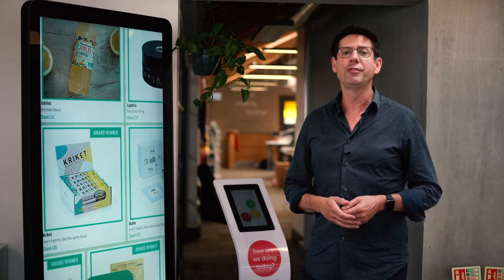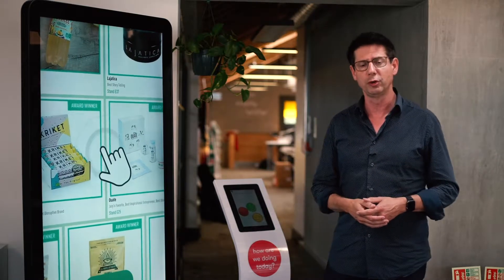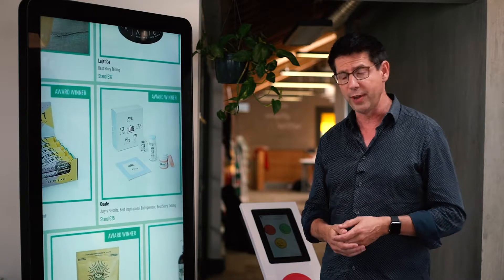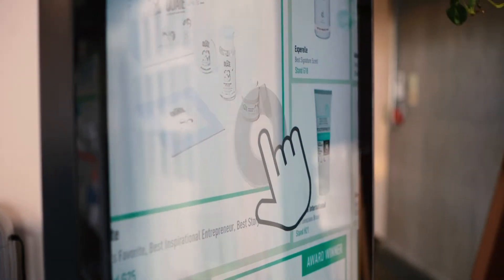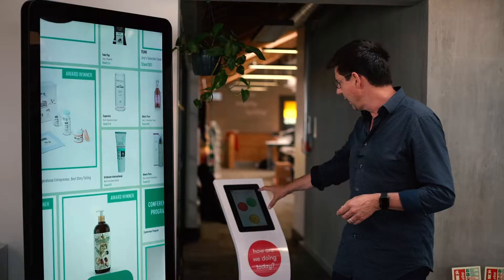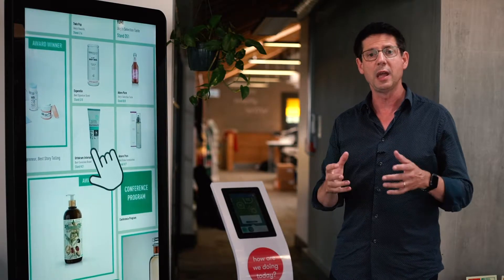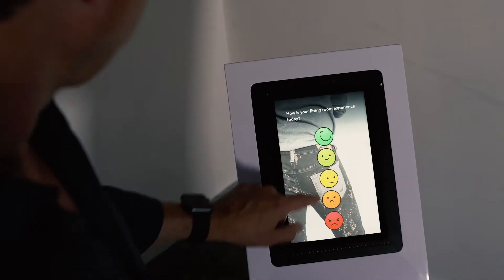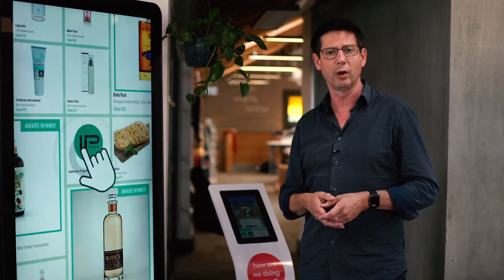Ksubaka Event Solutions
Ksubaka digital solutions for events provide powerful ways to engage your audiences, promote stakeholders and gather rich insights into what your attendees love most.
Whether you need to meet rising expectations from your sponsors and exhibitors, gather accurate audience feedback, or create new experiences for your attendees, Ksubaka has a range of digital event solutions that build your brand and increase ROI for stakeholders.